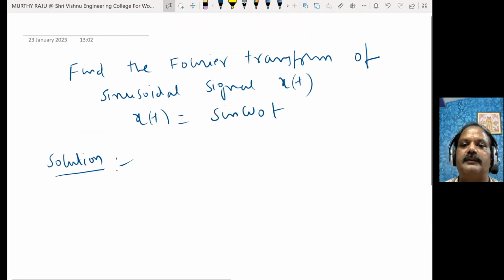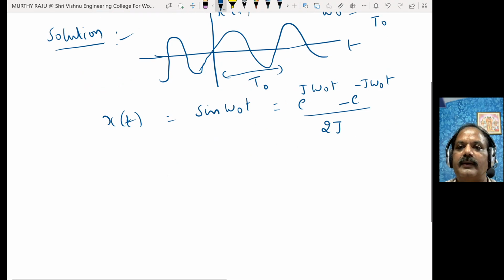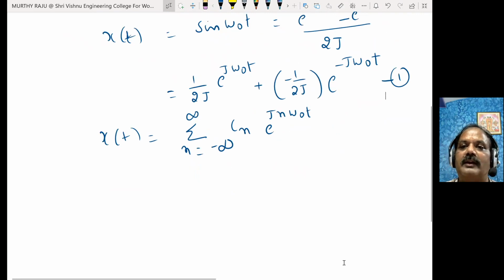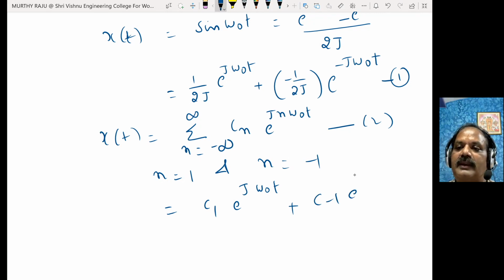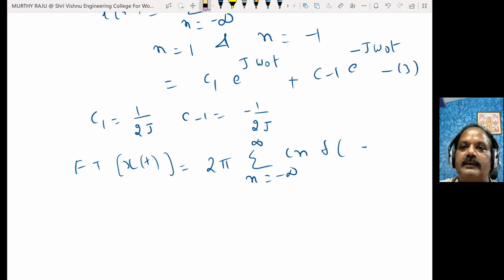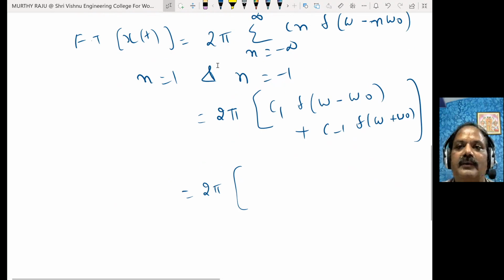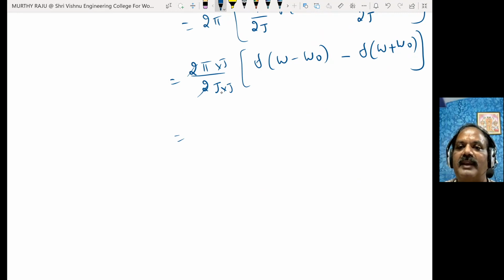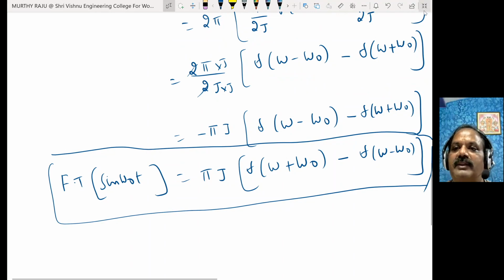FOURIER TRANSFORM OF SINUSODIAL FUNCTION---SIGNALS AND SYSTEMS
DETERMINATION OF FOURIER TRANSFORM OF SINUSODIAL FUNCTION